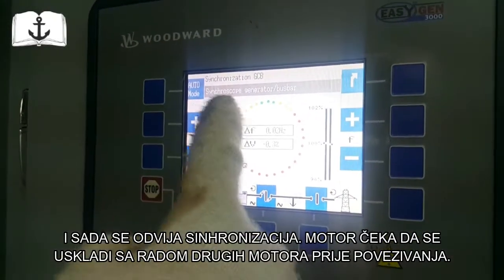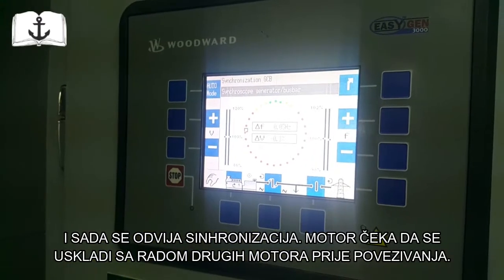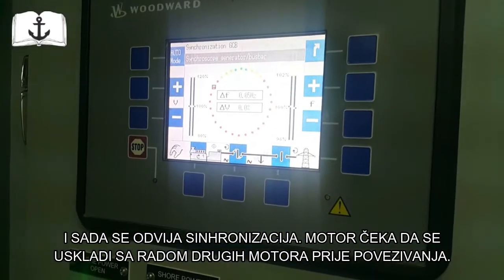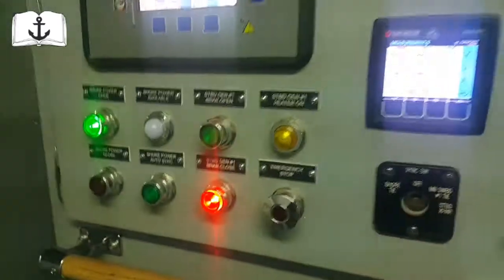TOUR DE ENGINE ROOM - Liftboat DP class 2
Poštovani, veliko mi je zadovoljstvo objaviti moj 200-ti video "Tour de engine room",  video koji je nastao u suradnji sa prvim časnikom palube Mateom Kraljević, autorom Emariner aplikacije. Video je snimljen u HD rezoluciji tako da za bolju sliku odaberite HD na izborniku.
Video pokazuje strojarnicu broda i sve njene elemente uz opis rada i prijedloge upravitelja stroja što mora jedan budući kadet znati prije nego dođe na brod.
Video je namijenjen kadetima stroja, ali i palube.
Već godinama se "borim" sa kapetanima koji kažu da kadet mora znati nešto prije dolaska na brod, da im je predznanje jako slabo, ali na moj upit što točno moraju znati, da kažu odgovor kroz video ili slike, rijetki su odgovorili. Ili su poslali da mora znati sve, a što je to sve, ne znaju. No zahvaljujući gosp. Kraljeviću i upravitelju stroja gosp. Nitki snimljen je video "Tour de engine room" koji vas vodi kroz strojarnicu i njene osnovne elemente.

Ovo je samo jedan od zanimljivih video zapisa stoga se ne zaboravite pretplatiti na moj YT kanal

Posjetite i emariner.eu stranicu za odličnu aplikaciju za pomorce koja se plaća simboličnih 39kn.

Video je snimljen u strojarnici broda Falcon Diamond, Self propelled JackUp / Liftboat DP klase 2.

Upravitelj stroja/Kapo: Wojciech Nitka, Chief Engineer
Snimatelj/camera (zapovjednik/prvi časnik): Mateo Kraljević, autor Emariner aplikacije, Chief Officer
Advisor: Bill Shumake
Editor: Marina Matić, autorica projekta e-učenja marinapomorac.com